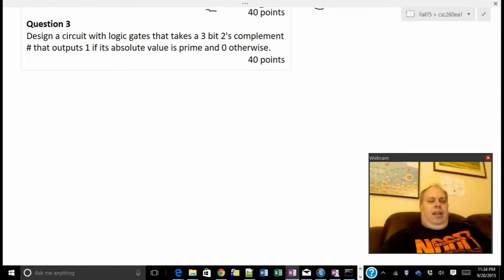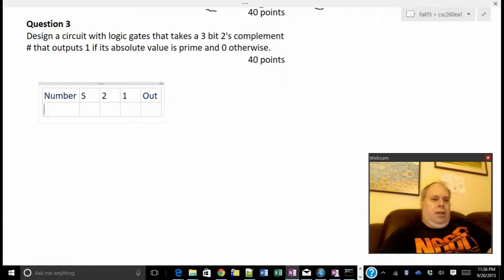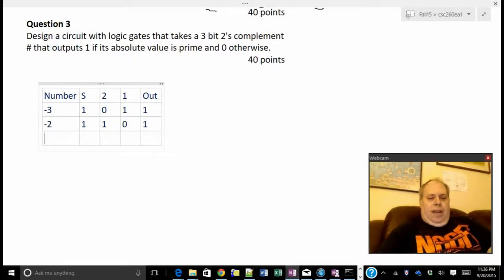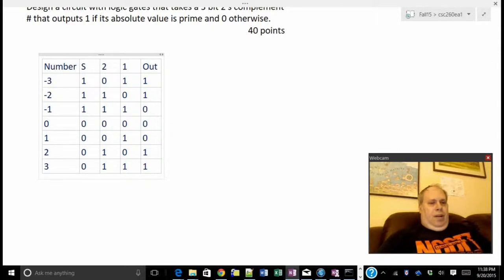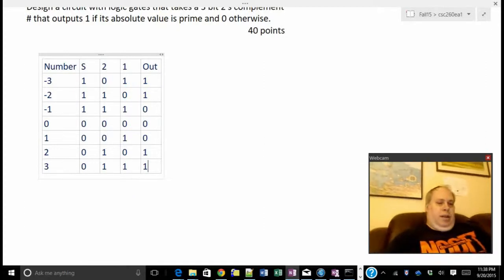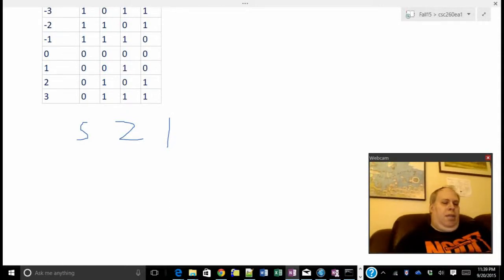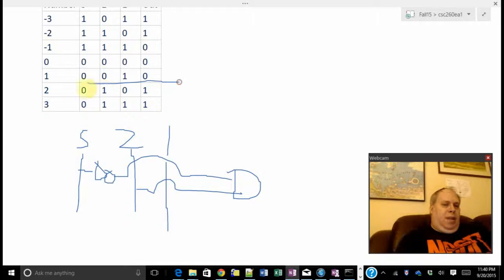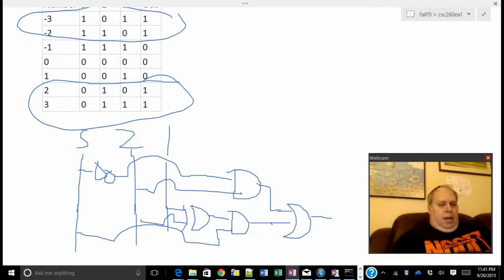Answer to Review Exam 1 Question 3 for CSC260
Programming with logic gates